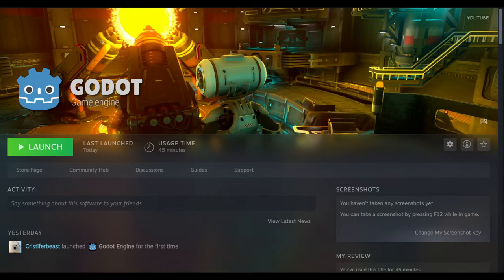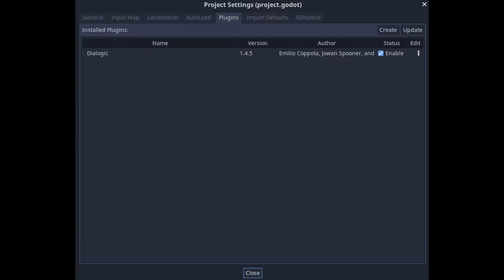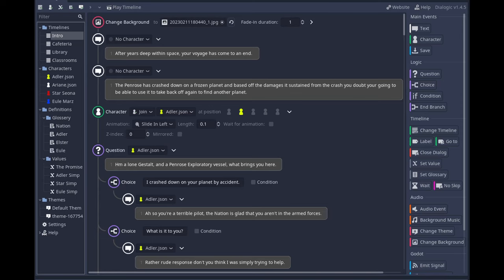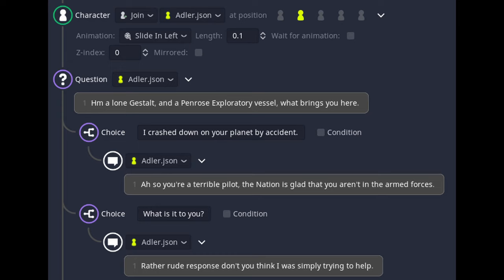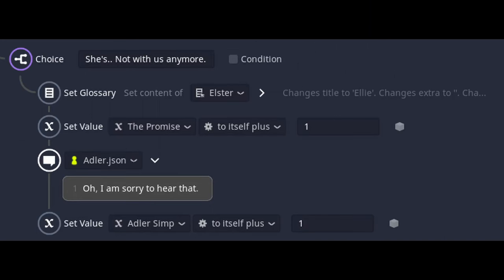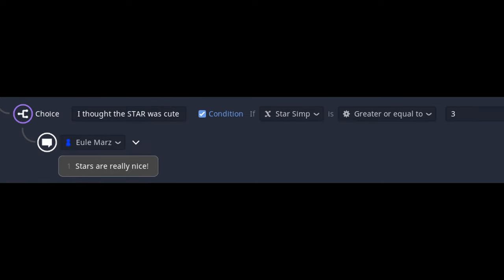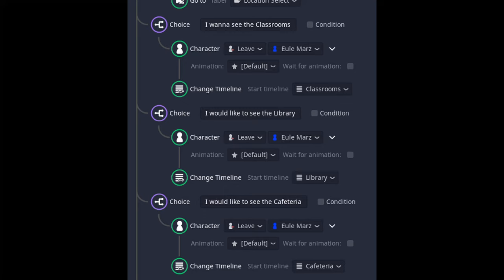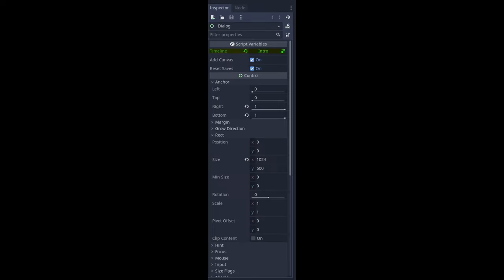How to Make A Custom Visual Novel (w Godot and Dialogic)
If you are like me, you sometimes ask yourself, is it possible to make a strange dating sim without dumping hours upon hours of time and learning a brand new complex software?
Well luckily for us both the answer is apparently yes.
Today I will be covering how to make your own dating sims using Godot Engine and Dialogic both of which are free, so with no more delay lets get right into this.